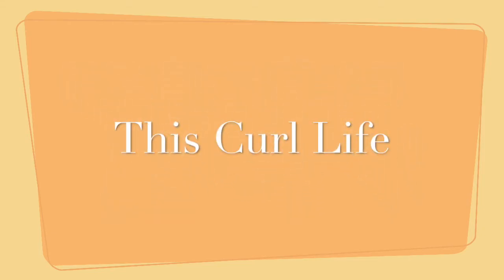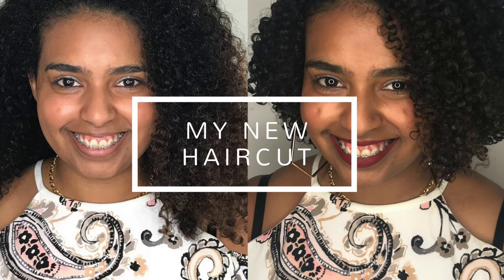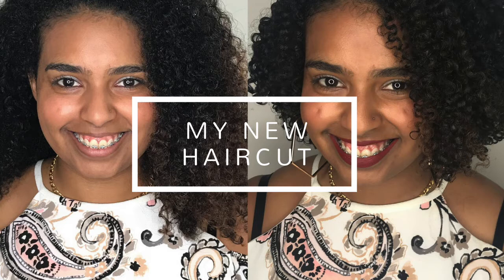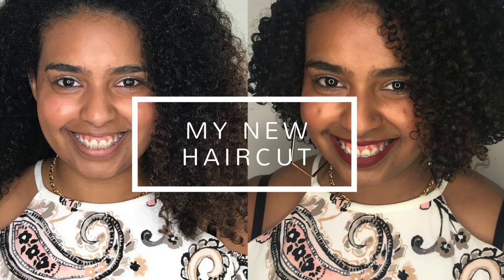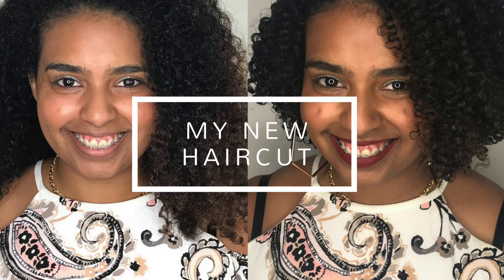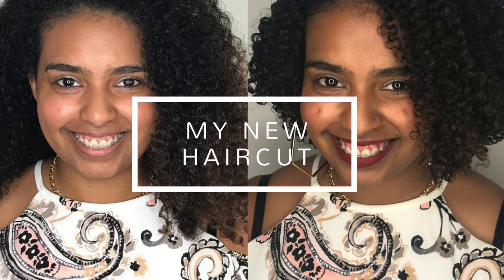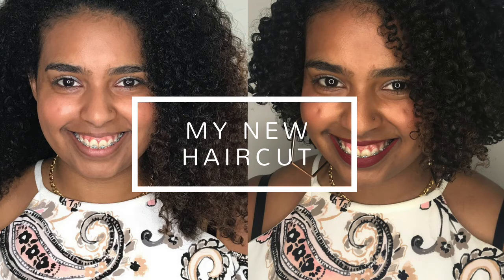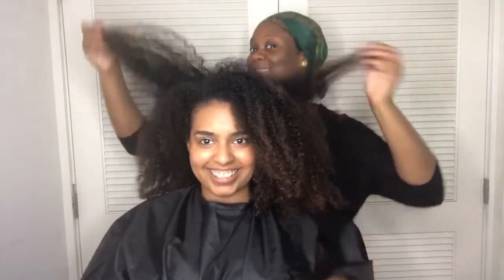What Drywall Has to Do with Hair, Transitioning, and My NEW HAIRCUT (Curly Asymmetrical Cut)!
Hey CURLtops! I mean all types of hair transitions, straight to curly, long to short, virgin to color, etc. At the end of the video, I am also including my reaction to my NEW HAIRCUT (which I’m in love with btw )

In this video, I emphasize the importance of embracing hair transitions because you will never stop going through them. You might think you have your routine down, but your hair is bound to change-- just like the rest of our bodies do with age. Put yourself in a growth mindset and continue to be receptive to new information and techniques. Even if you have your hair routine DOWN, don’t hold onto the idea that that won’t change in time. With new transitions come new challenges, so don’t close yourself off to learning.

*Apologies for being MIA for a bit, but this month has been wild for me. I’m going through multiple transitions at once in my personal life as well! I moved in with my boyfriend for the first time and was offered a new job, all in the same week, so it’s been a crazy month for me! One thing I wanted to share with you guys is that I am officially taking over “This Curl Life” since FroYoCurls is going through some of her own life changes. She will still be a guest star and we will definitely collaborate, but I will be running the actual channel.

Make sure to check out the video and let me know what hair transition, or even life transition, the month of June hit you with!

Love,
Ms. Hairista